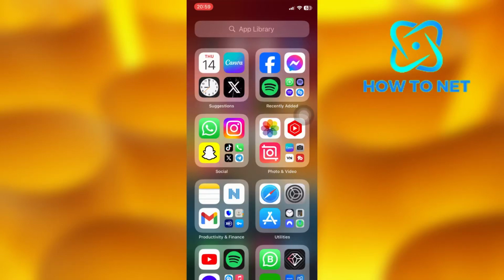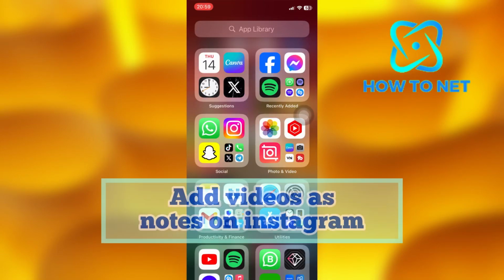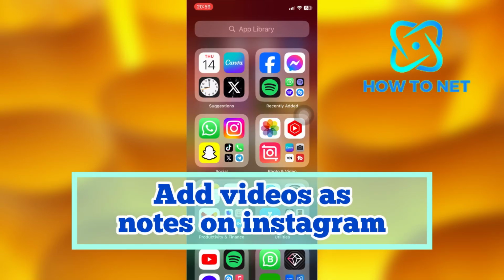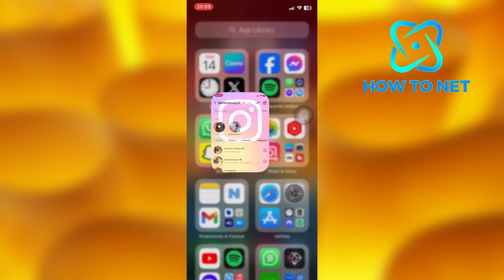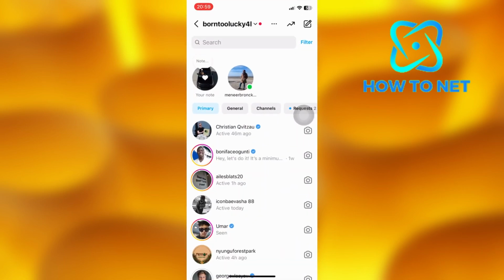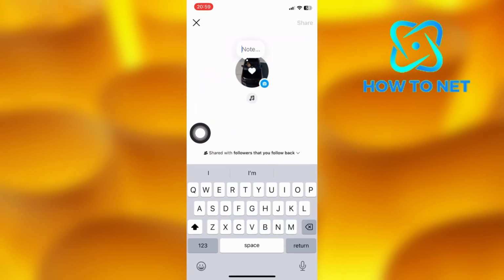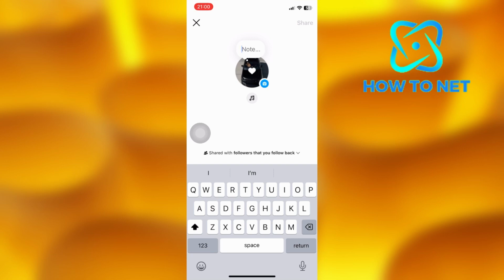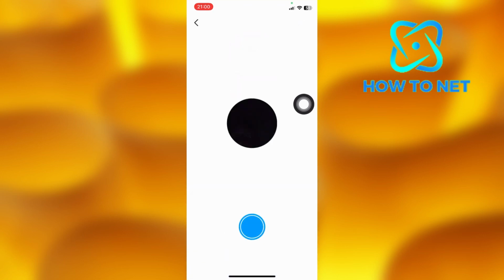How To Create Video Notes On Instagram | Record Notes As Videos On Instagram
In this Simple video tutorial, am going to share with you how you can add video notes on Instagram. You can simply share a video as Instagram notes in just few simple steps.

Record videos as Instagram notes.